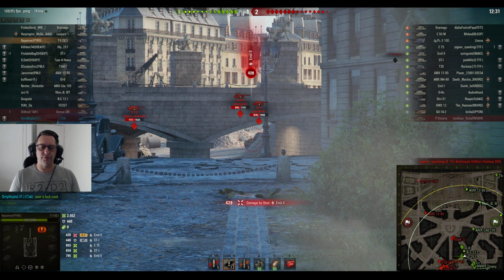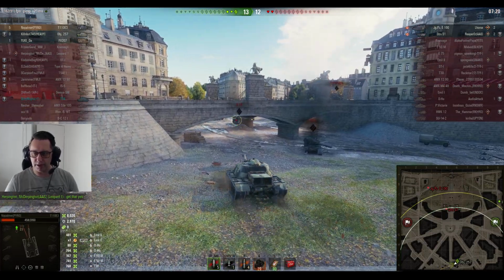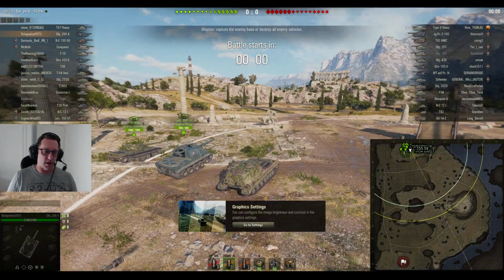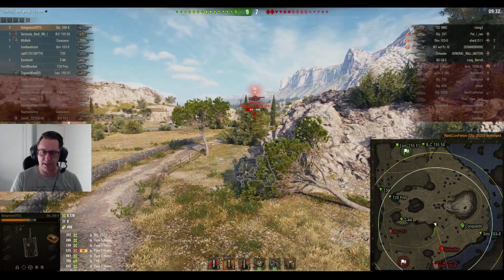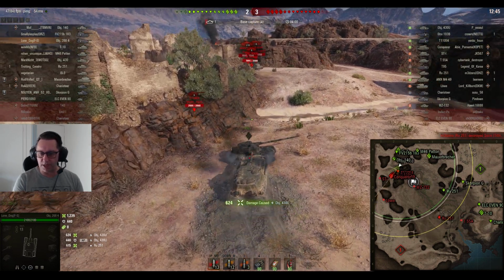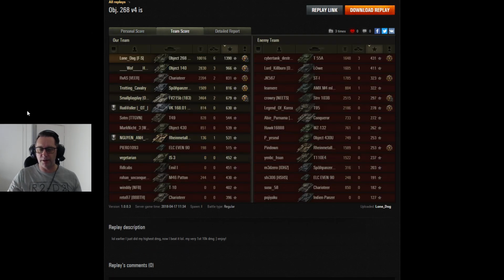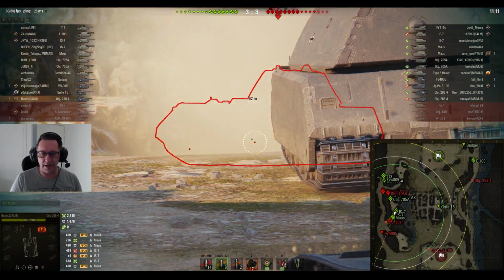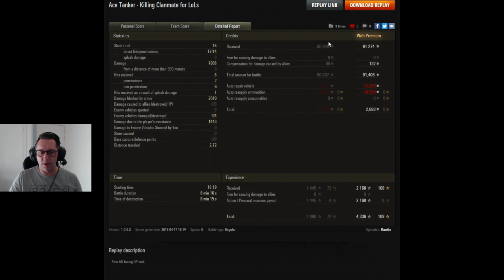World of Tanks 1.0 - 10,000 DAMAGE! T110E3 & Object 268 V.4 Tier 10 Tank Destroyer EXTRAVAGANZA!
World of Tanks 1.0 with stewiejp

It's a Tier 10 EXTRAVAGANZA featuring some 10,000+ damage (Yes, Ten THOUSAND damage!) battles in Tier 10 Tank destroyers!

) - what can I say? Just watch it - T110E3 on Paris

Bolognaise (he's no slouch on Twitch either - click here for Unicum Gameplay ) as well as Lone Dog and Rantic pull out some Aces in the new Russian Tank Destroyer at Tier 10 - the Object 268 Version 4 - there's a reason you see a lot of these in game!

--SPOILIER ALERT--- one of the 10k damage battles wasn't an Ace!

My System
16GB RAM
2x Samsung SSD 850 EVO 500 + 250GB

GETONBOARDSTEWIEJP

Rewards with:
500 Gold
3 Days WOT Premium Plus
100k credits

MY STUFF:

i7 9700k
64 GB Crucial Ballistic RAM
2nd Cam - MOKOSE
WALI Monitor Arms
Elgato Streamdeck